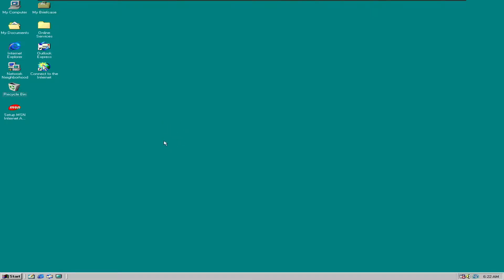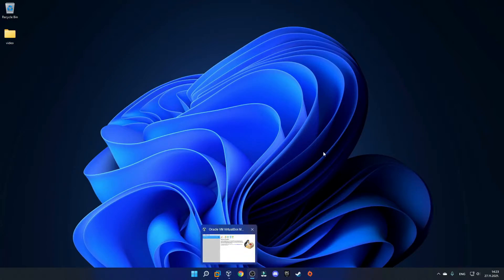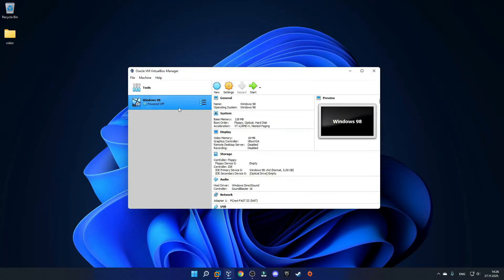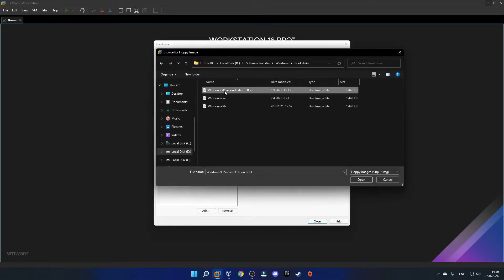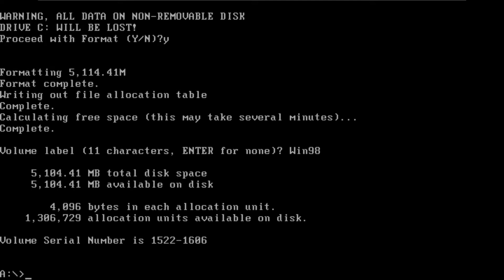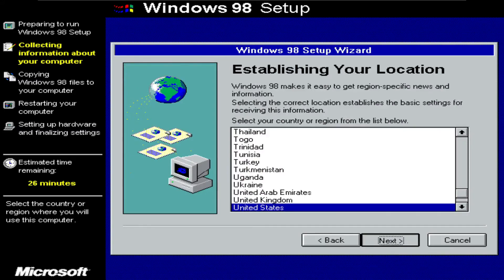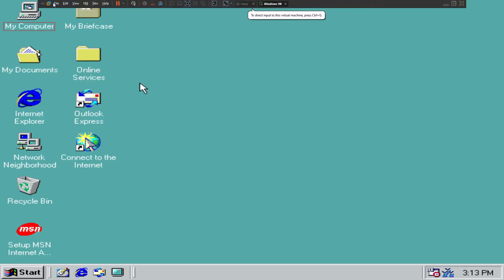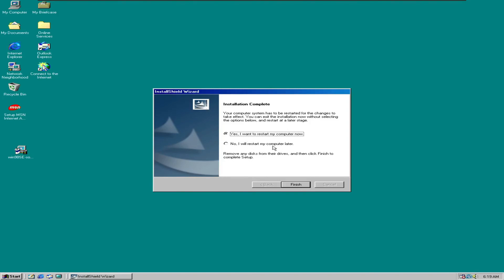How to install Windows 98 in a virtual machine (VMware and VirtualBox tutorial newest 2021)